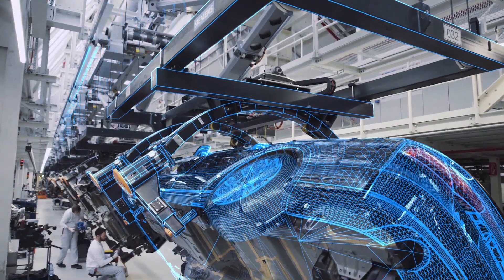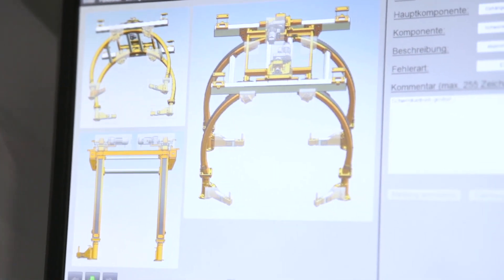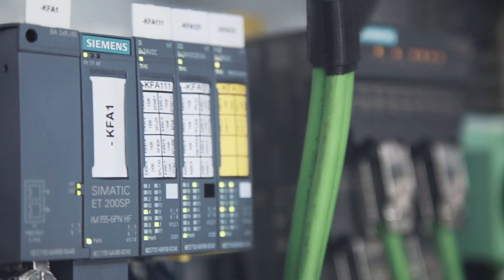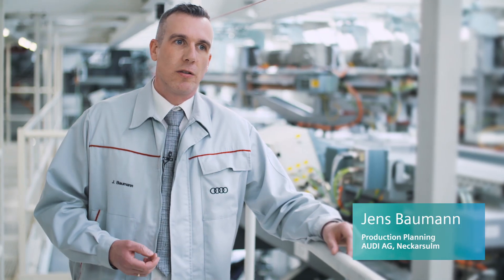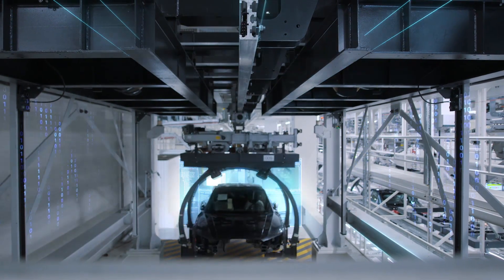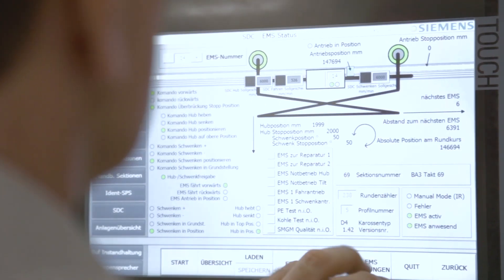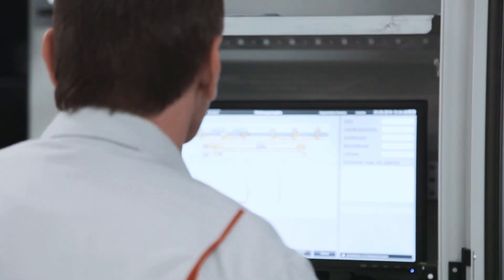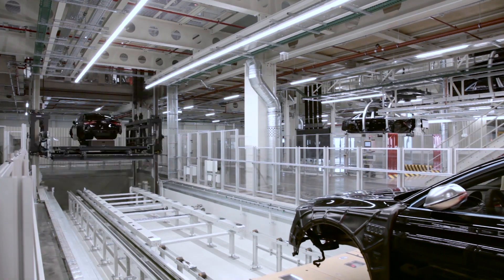Efficient Engineering thanks to TIA Portal at AUDI AG in Neckarsulm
“In the Engineering, the introduction of TIA Portal has brought advantages: Firstly, faster system access times and secondly, easier handling of the common data platform in the system. As a result we were able to save about ten percent of the engineering effort.”
Jens Baumann
Production Planning
AUDI AG, Neckarsulm